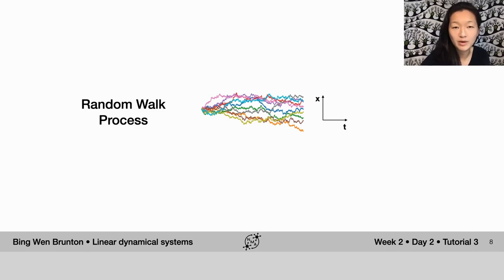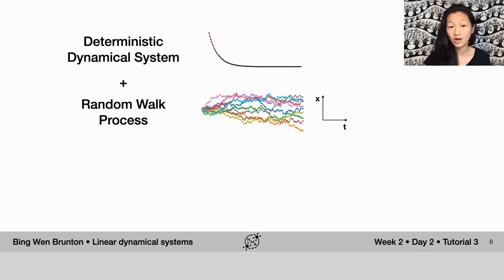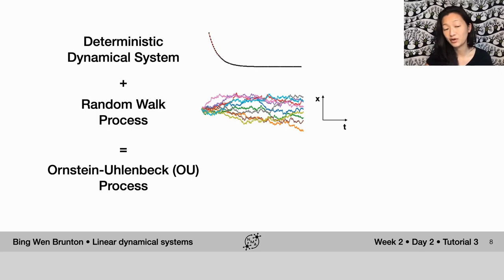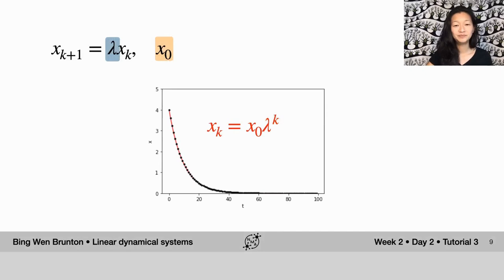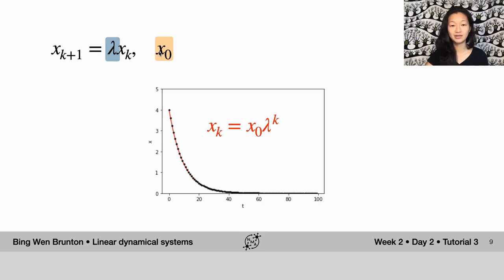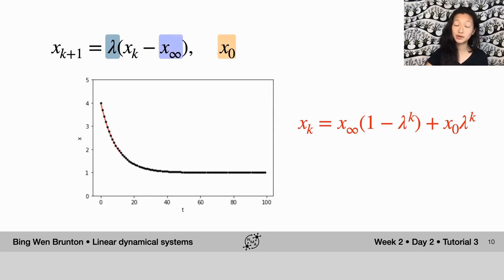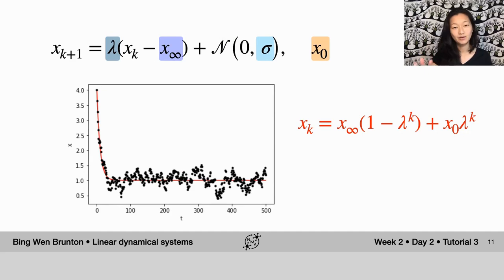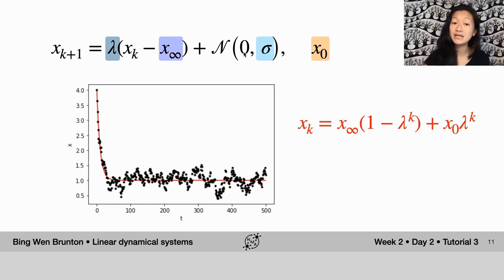Linear Systems Tutorial 3: Part 2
Description: Construction of an Ornstein-Uhlenbeck (OU) process by integrating deterministic dynamical systems with random walk processes.

We thank Tian Season Qiu for editing this video, and Madhuvanthi Muliya for manually editing the English captions.